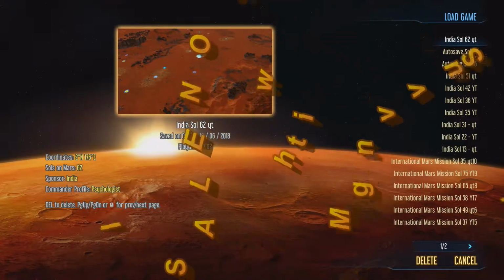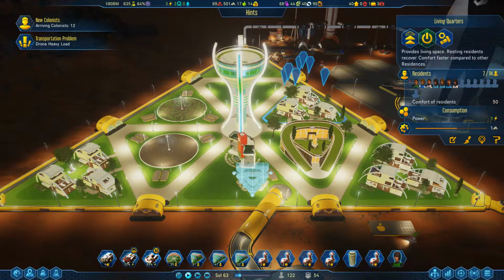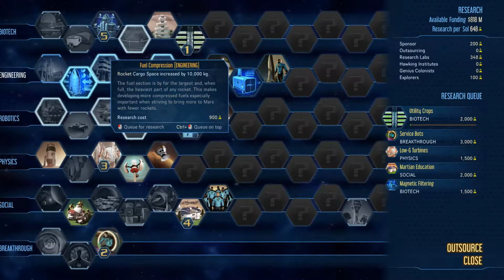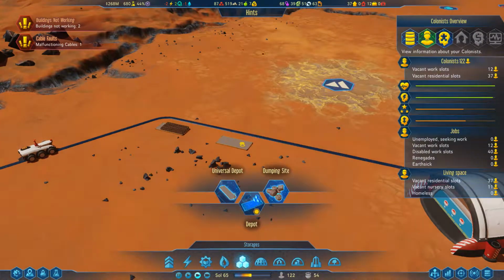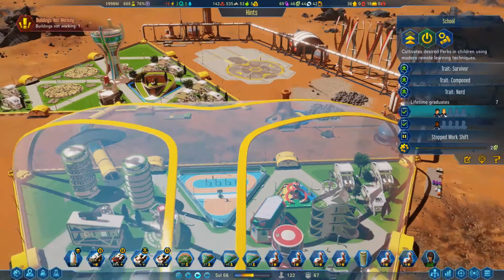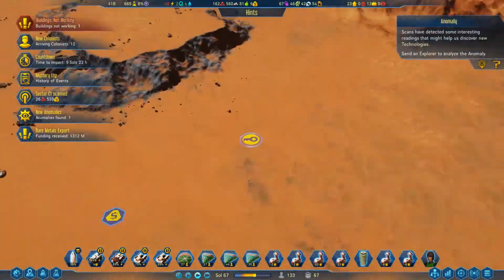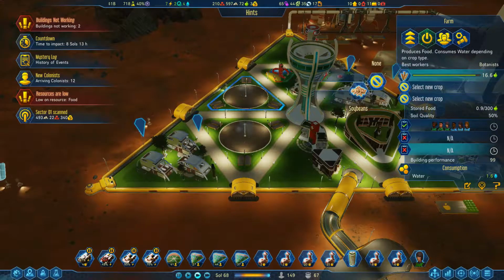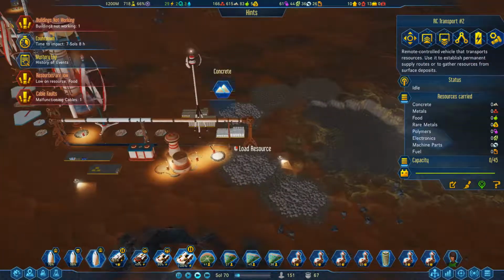Surviving Mars - India Mars mission - 07 - Tapping into Water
This series is my Second attempt at Surviving Mars, This time I decided to play as India, which makes the game somewhat more difficult, but also more interesting. Main focus is on Colony population increase.
I hope you enjoy this series as much as i enjoyed recording and playing it.